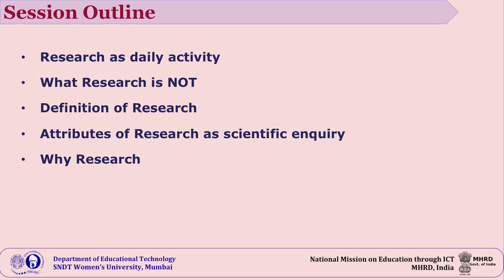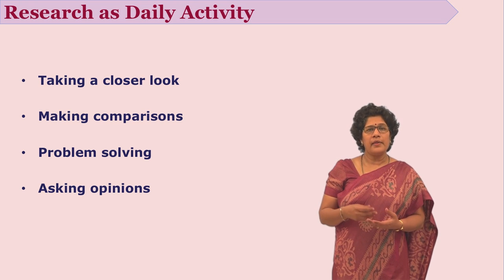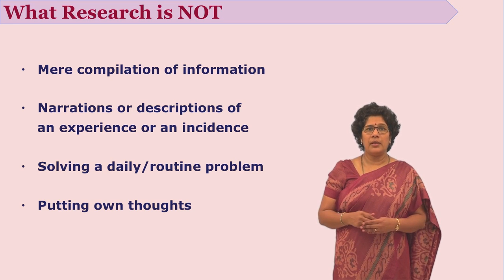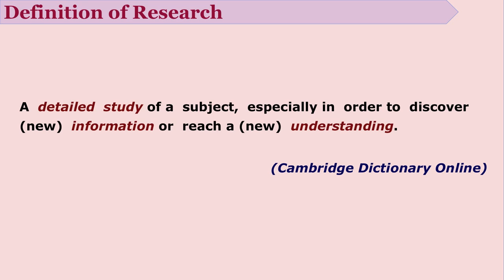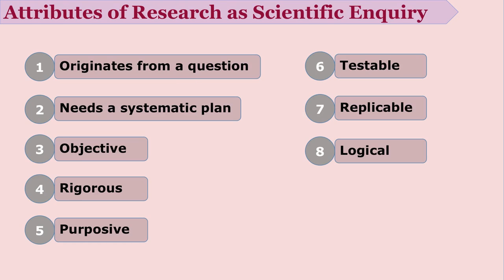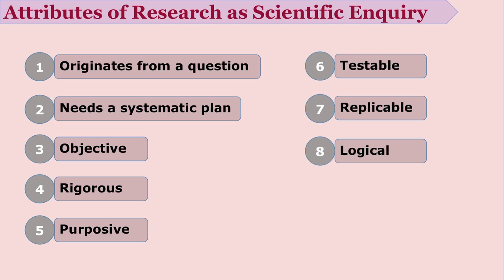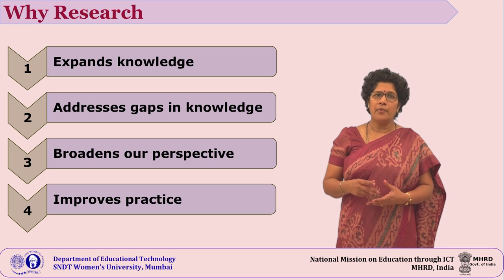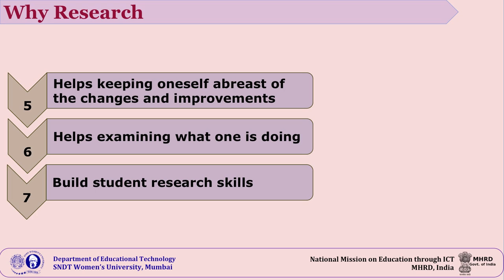Introduction to Research by Dr. Madhavi Dharankar